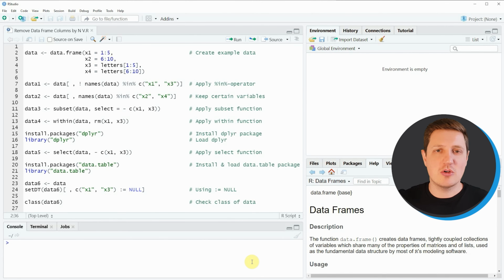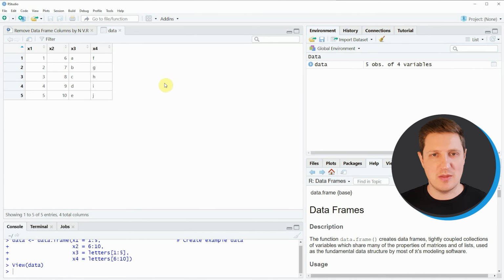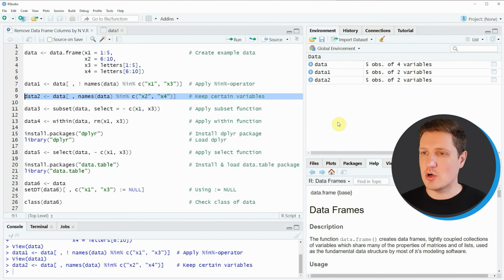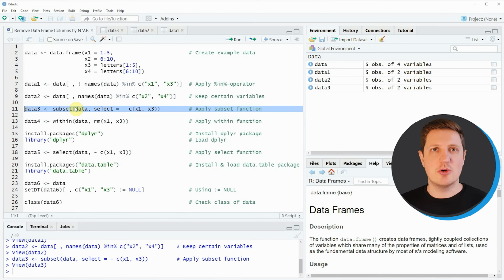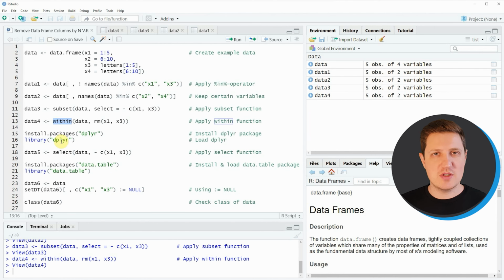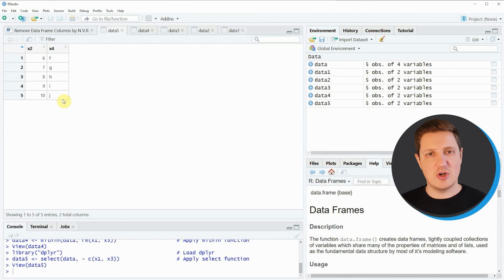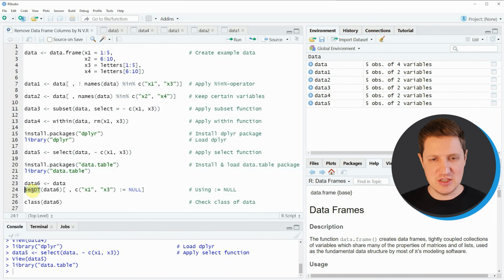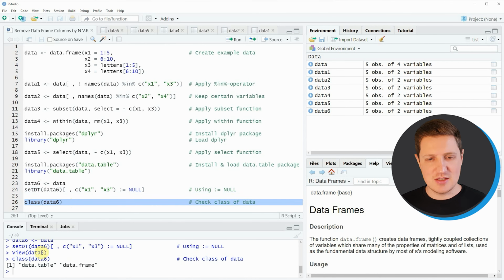Remove Data Frame Columns by Name in R (6 Examples) | Drop Variable | subset, within, select & setDT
How to drop the variable of a data frame by its name in the R programming language. More details
R code of this video:

                   x2 = 6:10,
                   x3 = letters[1:5],
                   x4 = letters[6:10])

data1 ‹- data[ , ! names(data) %in% c("x1", "x3")]  # Apply %in%-operator

data2 ‹- data[ , names(data) %in% c("x2", "x4")]    # Keep certain variables

data3 ‹- subset(data, select = - c(x1, x3))         # Apply subset function

data4 ‹- within(data, rm(x1, x3))                   # Apply within function

library("dplyr")                                    # Load dplyr

data5 ‹- select(data, - c(x1, x3))                  # Apply select function

install.packages("data.table")                      # Install & load data.table package
library("data.table")

data6 ‹- data
setDT(data6)[ , c("x1", "x3") := NULL]              # Using := NULL

class(data6)                                        # Check class of data